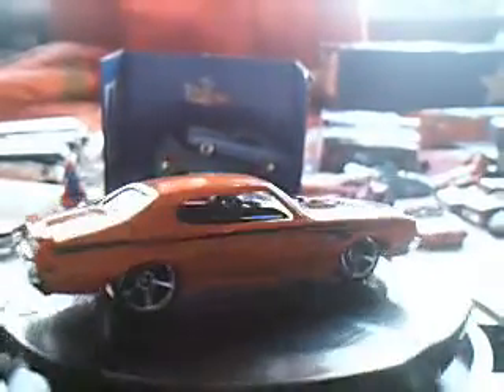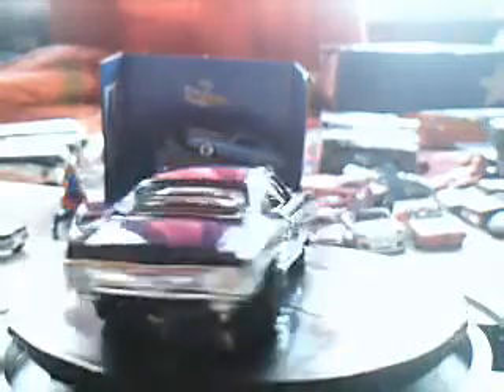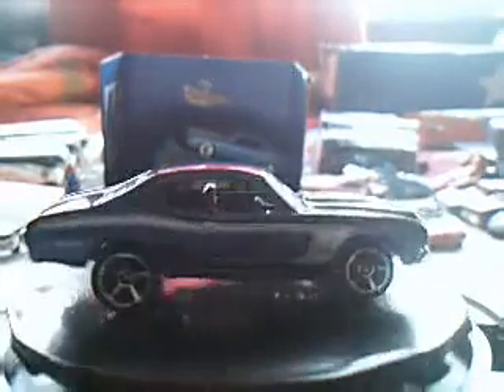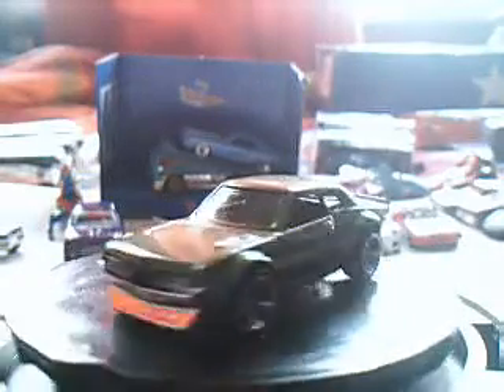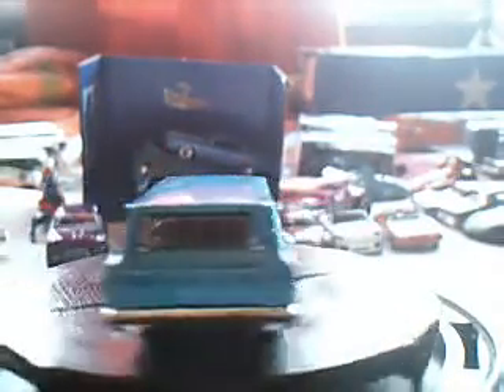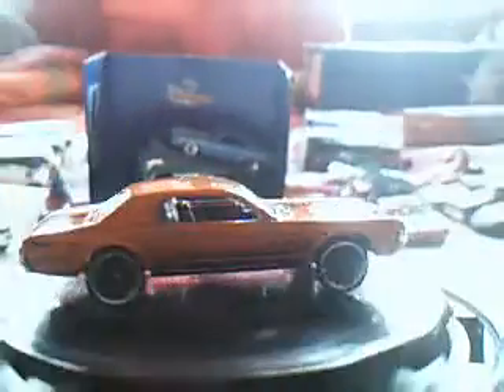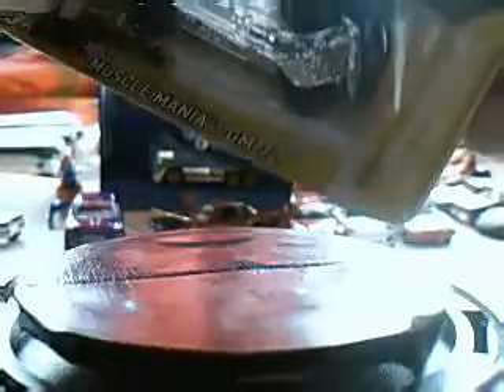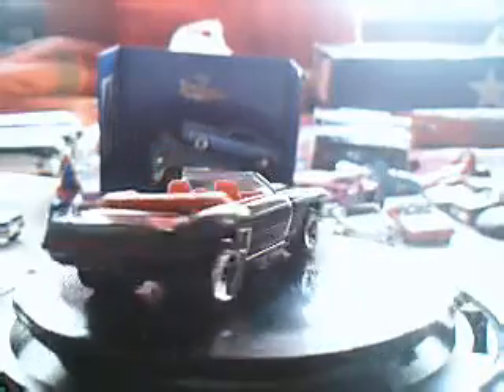My Hot wheels 2013 Starting Colection Opening cars Part.10